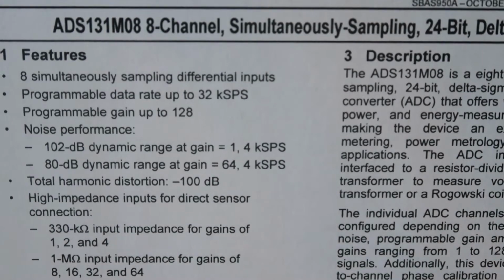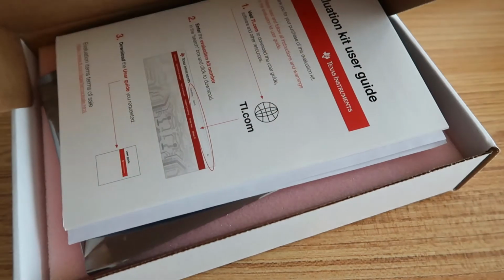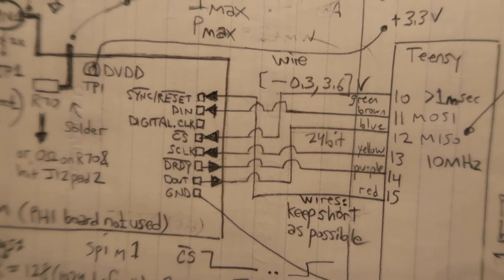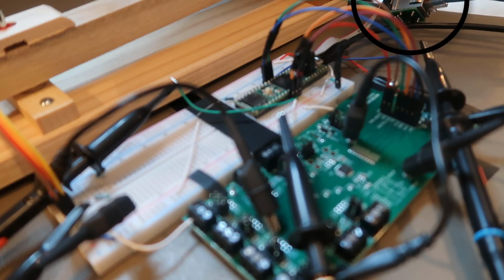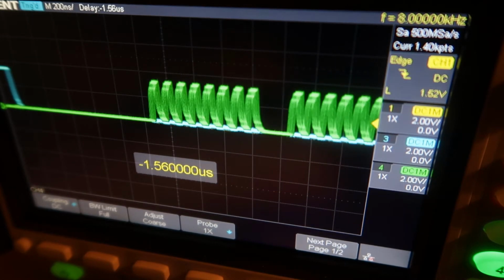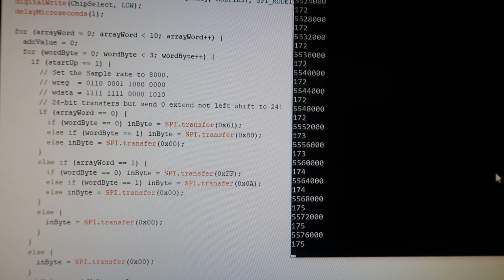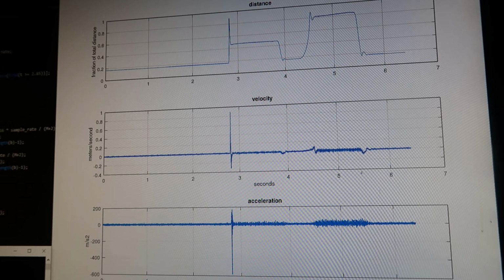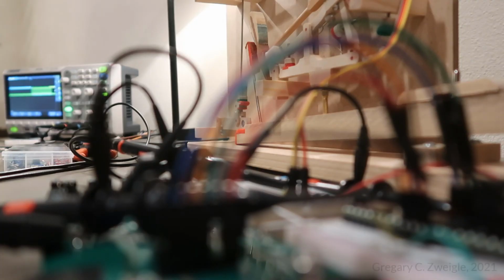designing the analog front end for a DIY hybrid digital piano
Documenting my attempt at creating a full-custom digital piano, including a nice grand piano action.  I recently started a github location for this project

(steps 2 - 7 inadvertently recorded single channel)